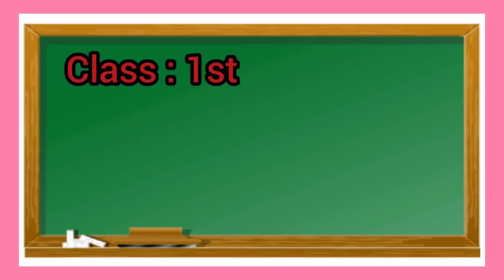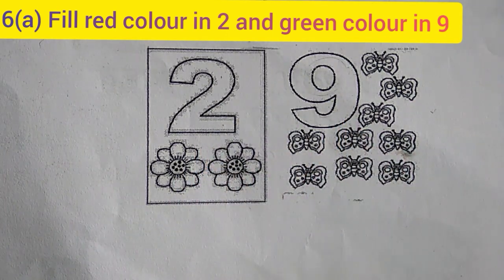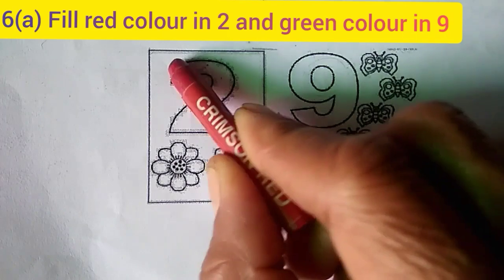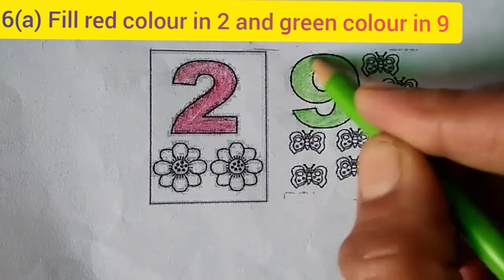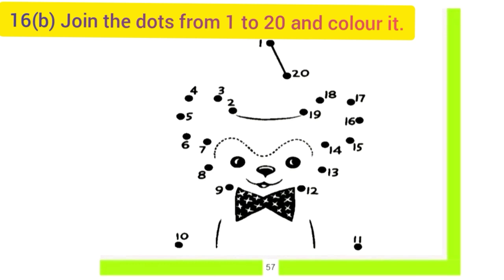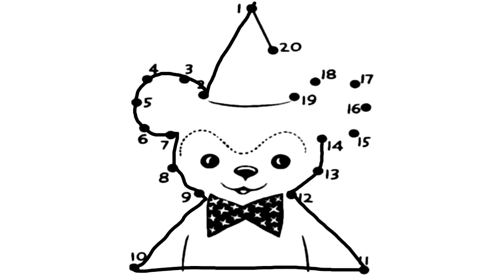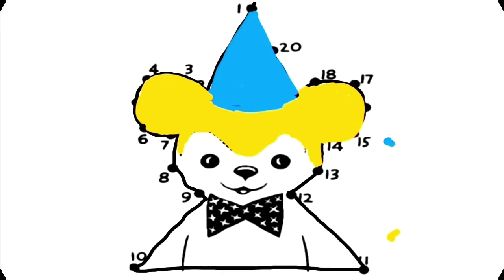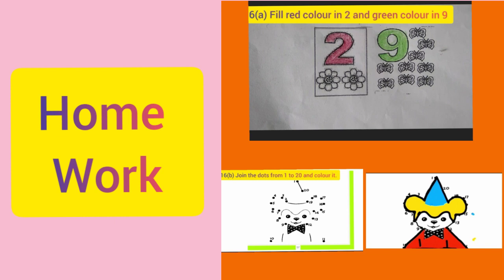Learn how to solve questions of Mission shat pratishat practice sheet - 2 in English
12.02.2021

Question Number :16 and 17

Learn how to solve questions of Mission shat pratishat practice sheet - 2